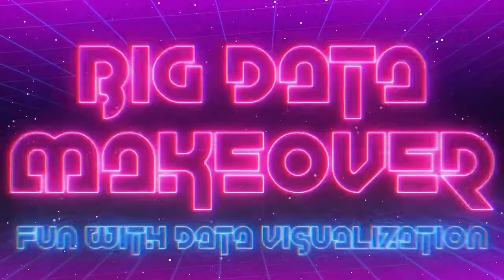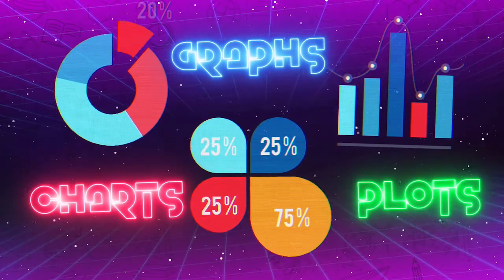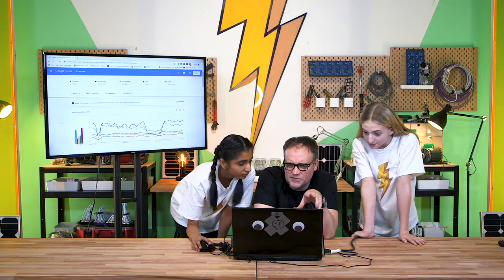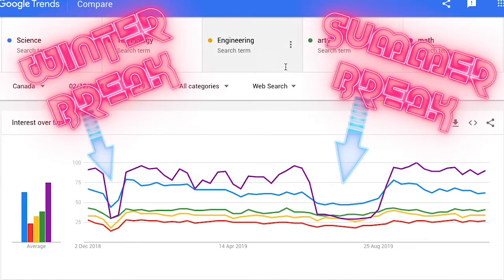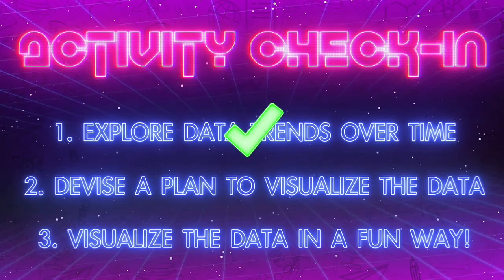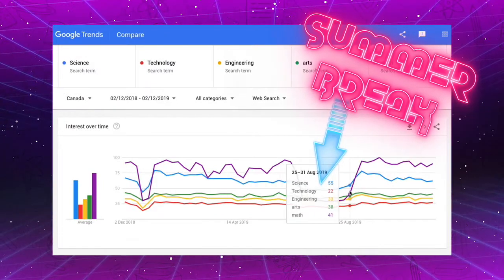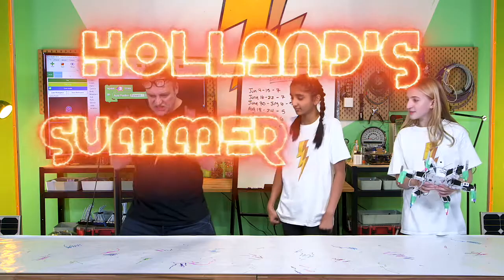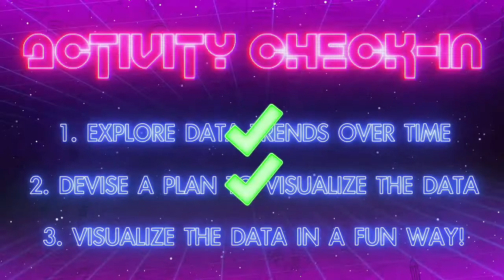Big Data Makeover ⚡ Maker Space with David Hewlett ⚡ Shaftesbury Kids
In this episode of Maker Space with David Hewlett, the Makers learn about data visualization.

Want to develop your STEM skills? Learn about the math behind popularity with Let's Talk Science

Maker Space hosts David Hewlett, Lilly Bartlam and Burva Pandhya explore different facets of STEAM, as they play, collaborate and experiment with robots!!! 🤖🤖🤖